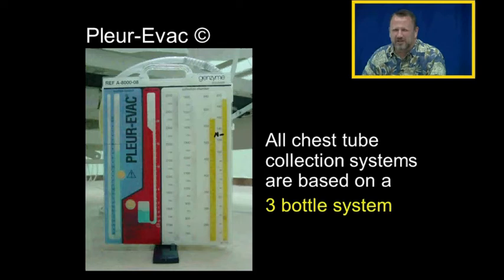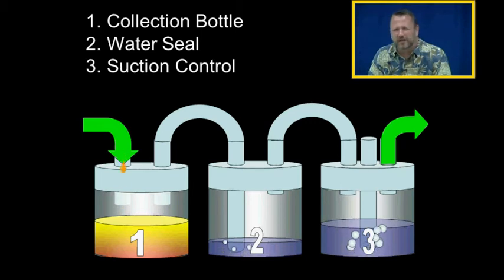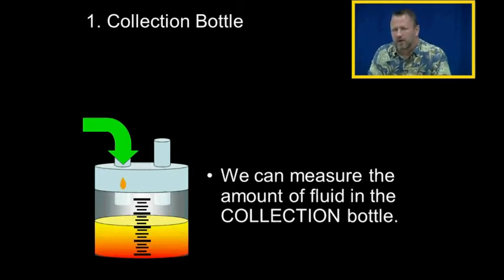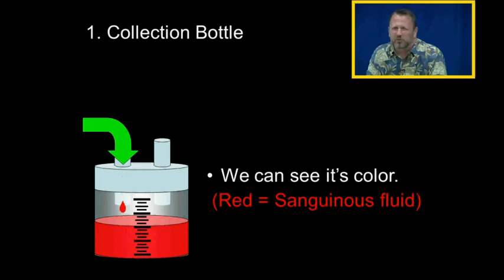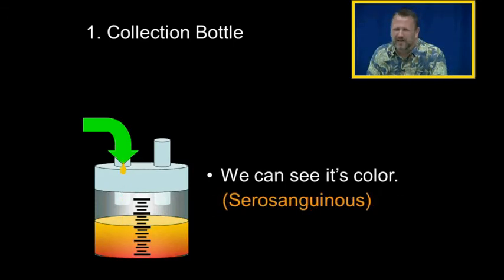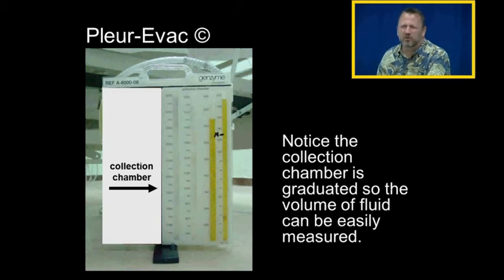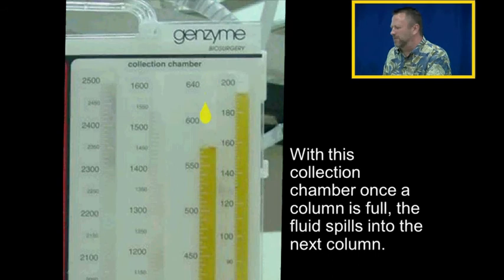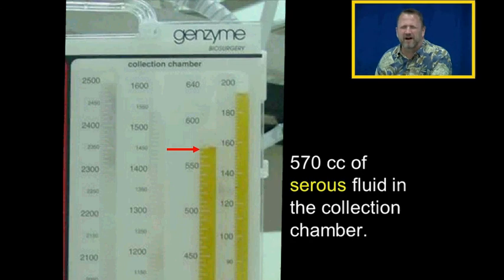Bottle 1: Collection: 3 Bottle Chest Tube Collection Systems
An introduction to 3 Bottle Chest Tube Collection Systems.